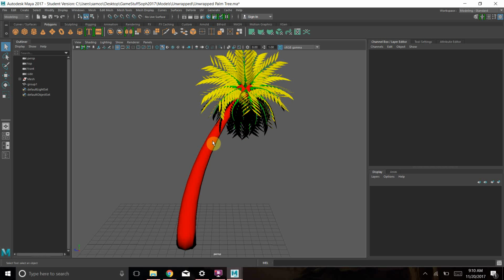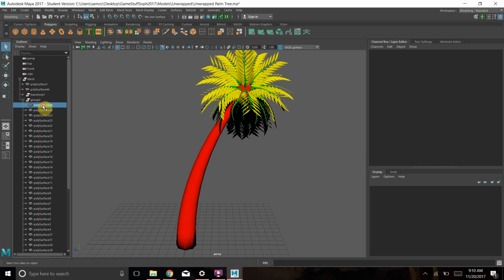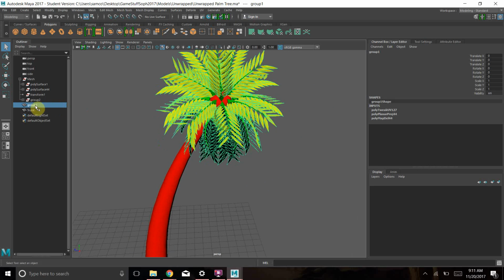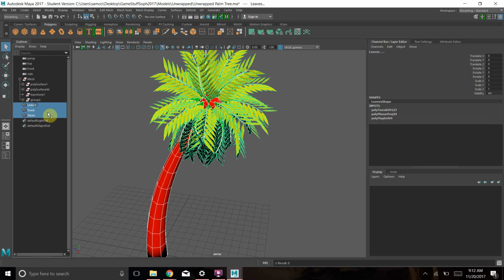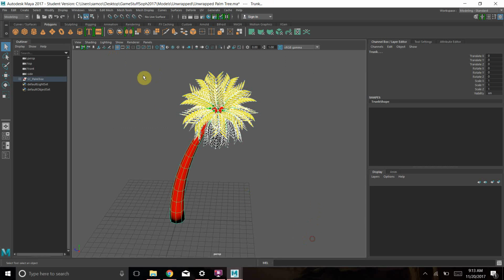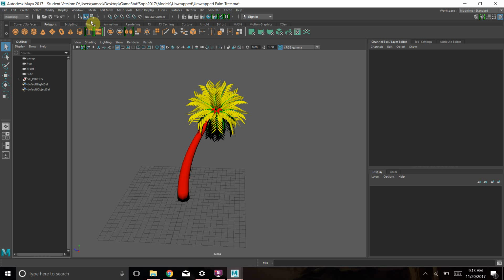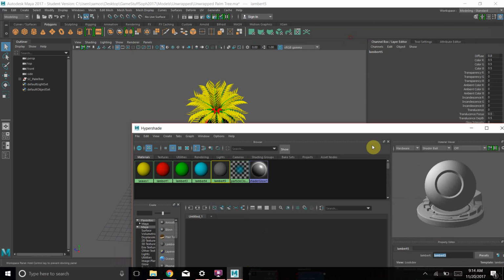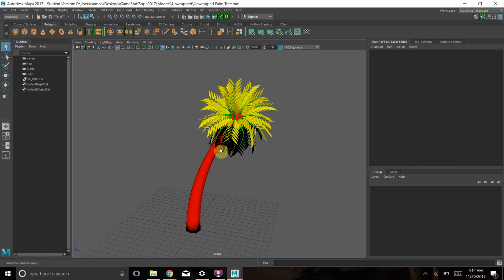Preparing Files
I show how to prepare files to be ready for group work in Maya. That lasts about 3 minutes, and is the important part, but then after that I'll show how to get materials named so Substance Painter will notice them.